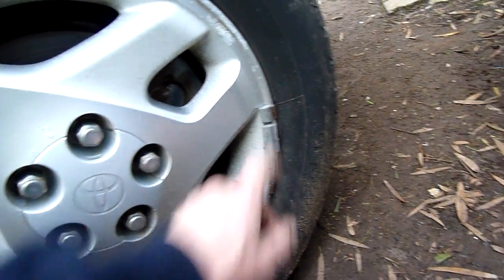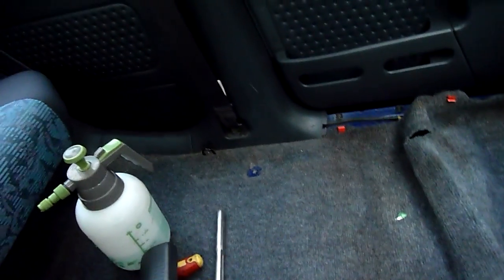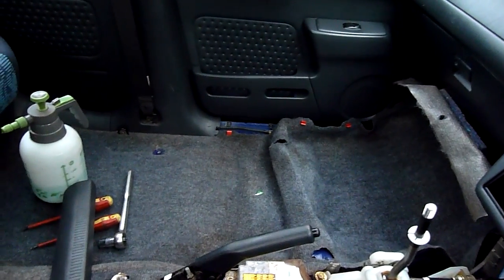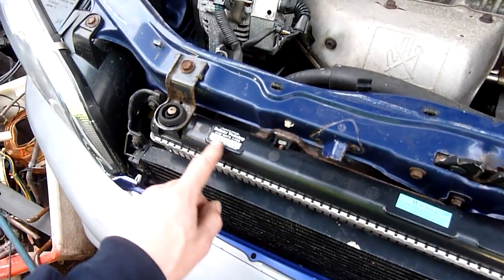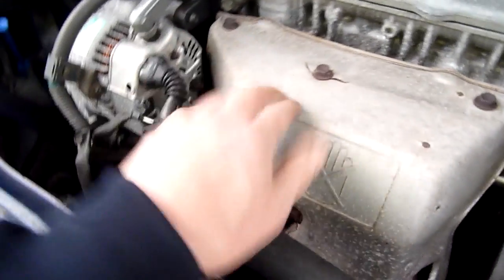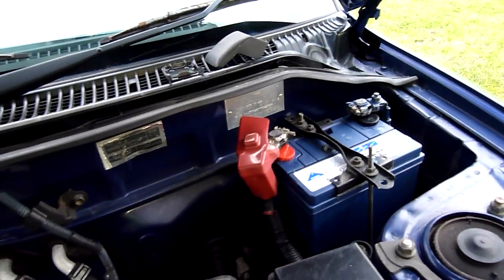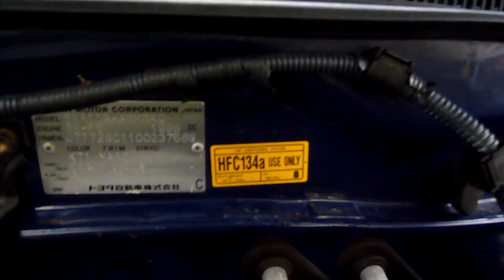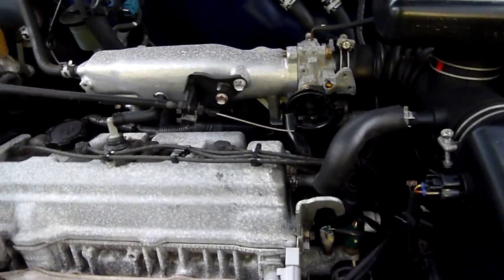Ramblotron Entry July 31 2013 Rambling Over Blue RAV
Rambling or Dribbling, not sure which it is tonight :p
Either way I am still stoked that Blue RAV came out to be the best "Sight Unseen" purchase yet :D, can't wait to get it on the road too.